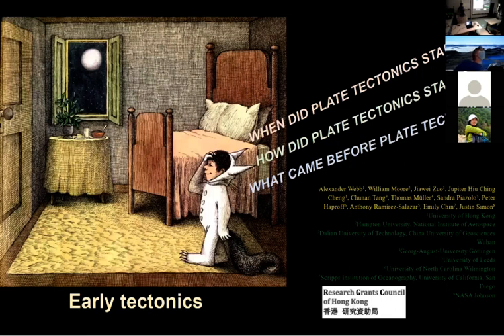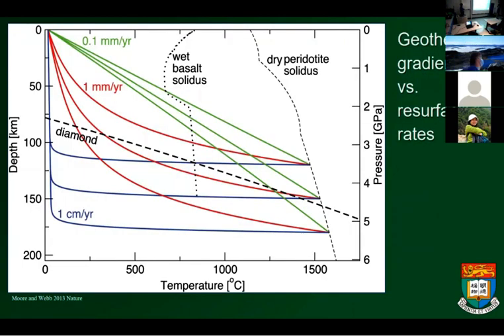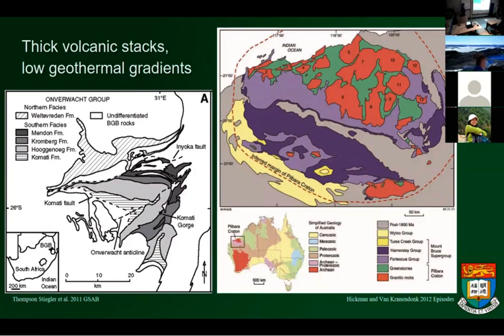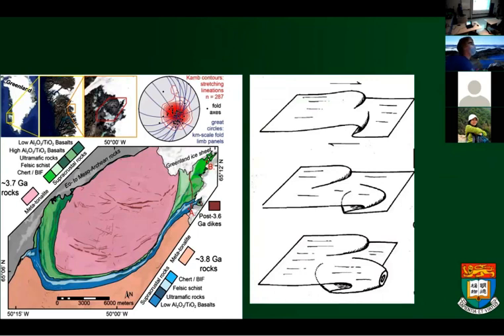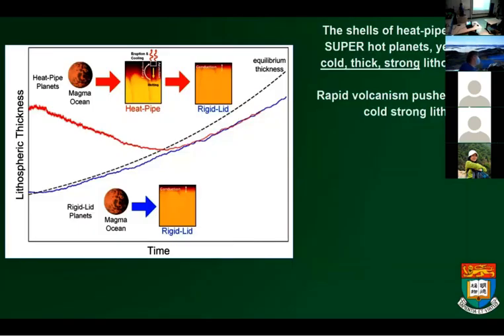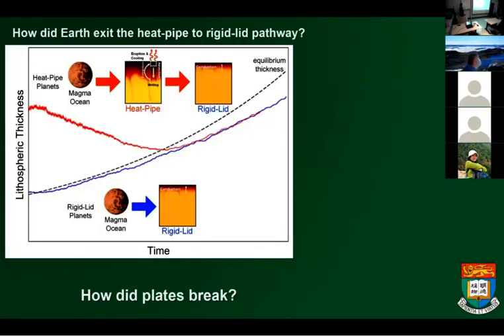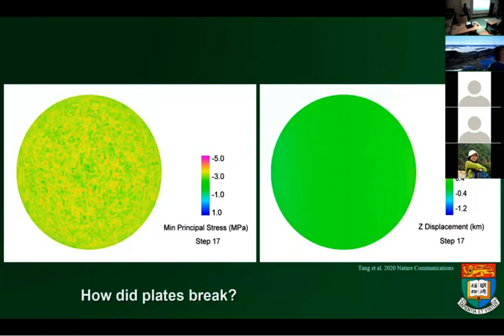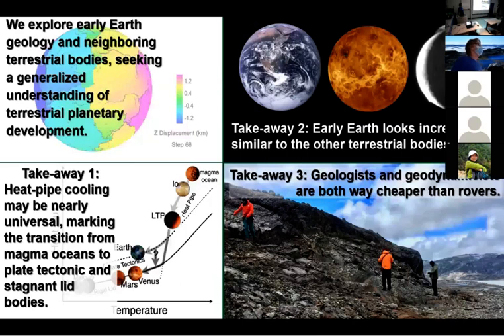HKU Early Tectonics talk - 2020-Sept-22 - Alex Webb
A casual talk to my home institution (the University of Hong Kong) about modeling and field-based work by my collaborators, students, and me on the early tectonics of Earth and other terrestrial bodies.